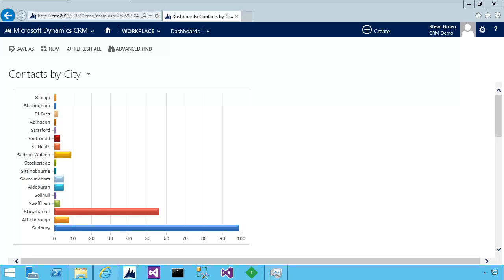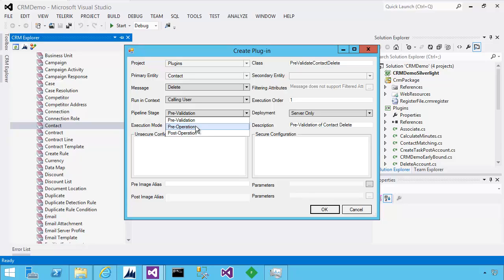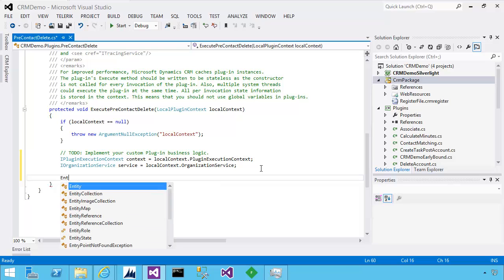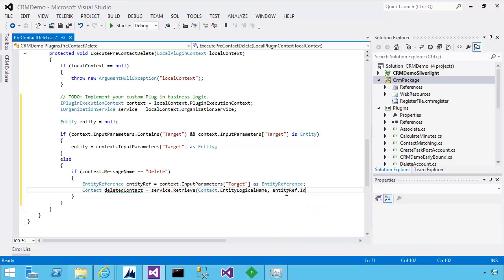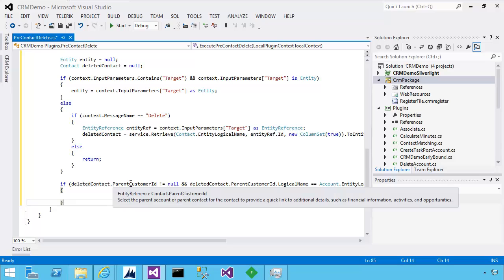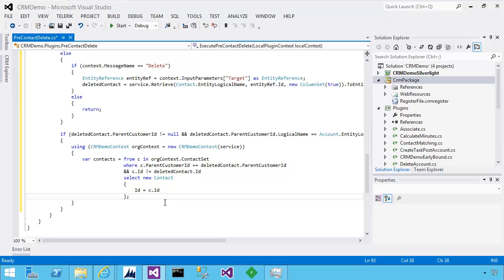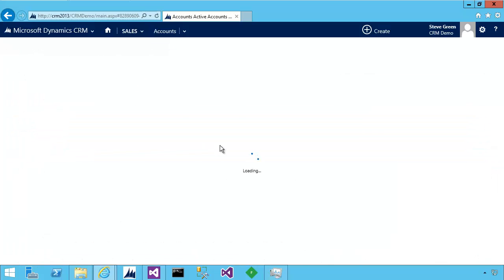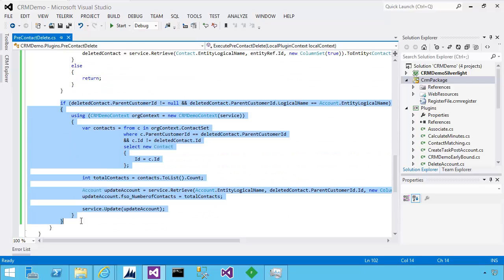CRM 2013 - Delete a record and update Parent Customer Total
A video showing how to handle a delete message in a plugin to update the associated contacts counter on a parent account